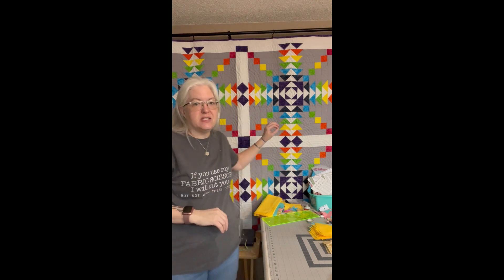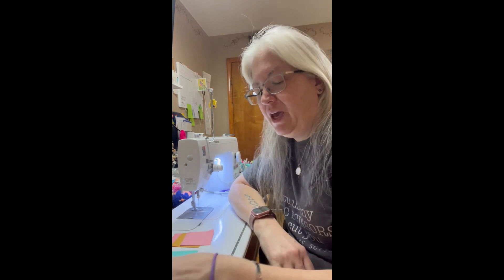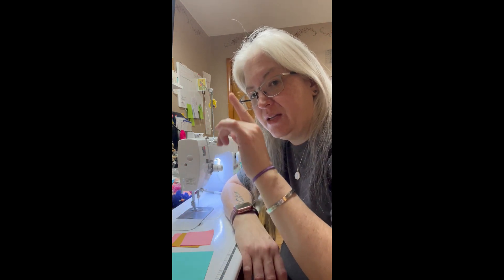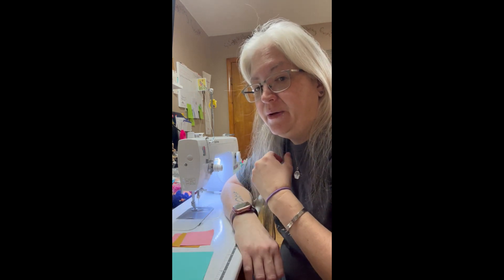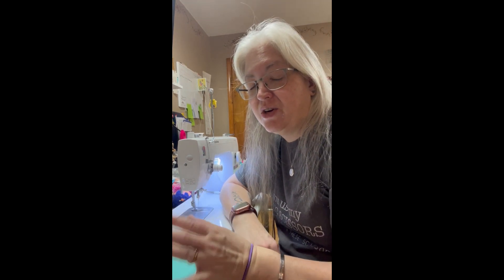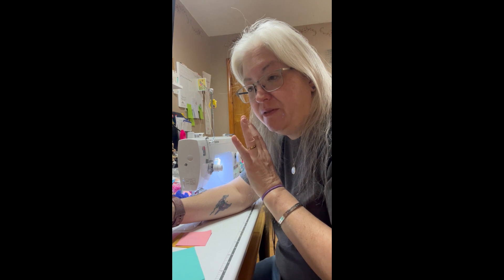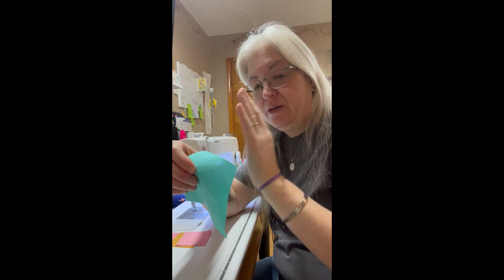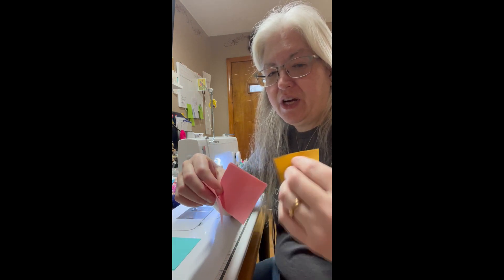Whitecotton Quilts Video #8 Making and Trimming Square in a Square and Flying Geese Units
How to make A Square in a square unit AND 4 at a time Flying Geese Units! I show you how to make the Square in a square unit with 2 different methods for the beginner and the experienced quilter!